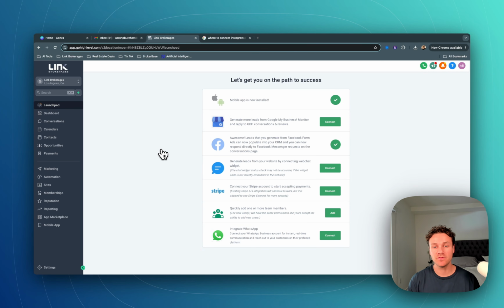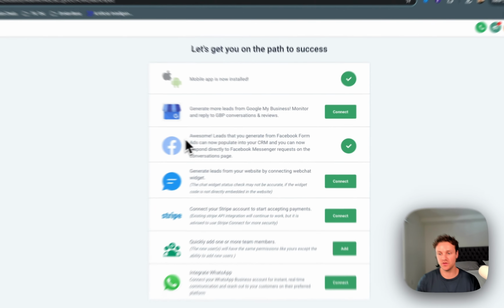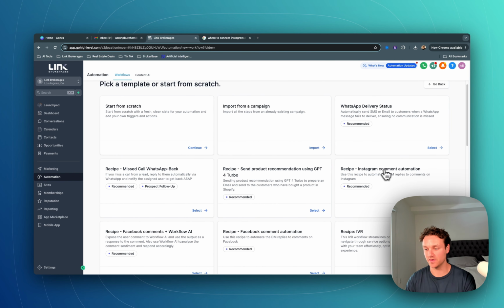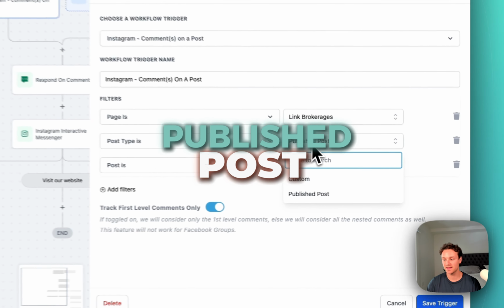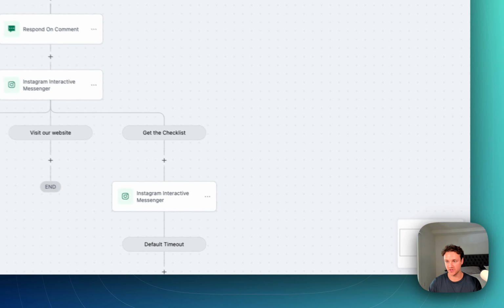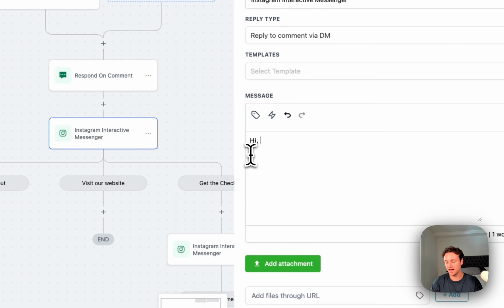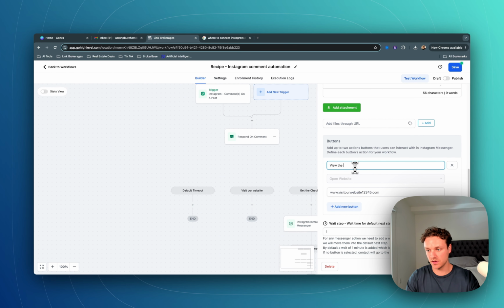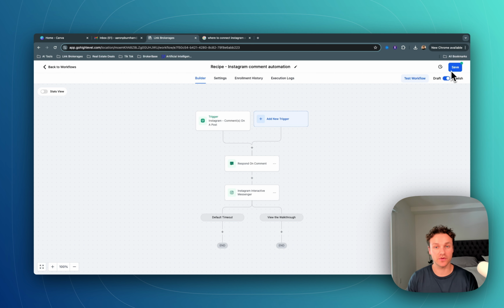Automatically DM someone who comments on your Instagram with GoHighLevel! *full tutorial*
Learn how to implement AI into your real estate business for in just 10 minutes per week (FREE)

This video provides a step-by-step guide on how to set up automated DMS when someone comments on your Instagram or Facebook post.